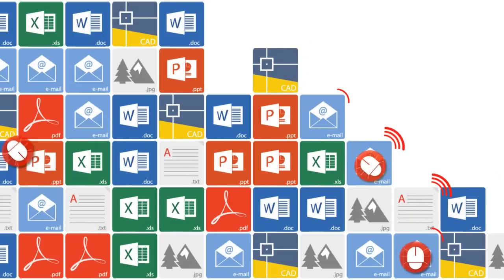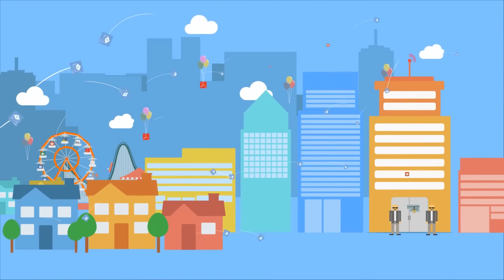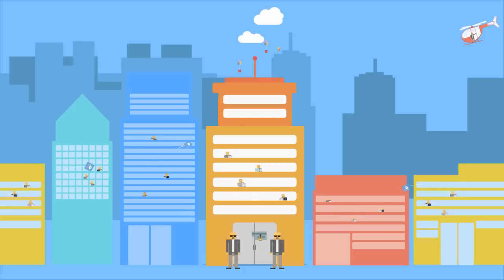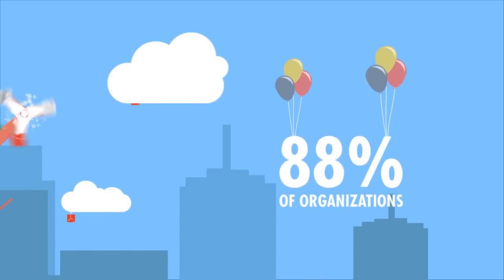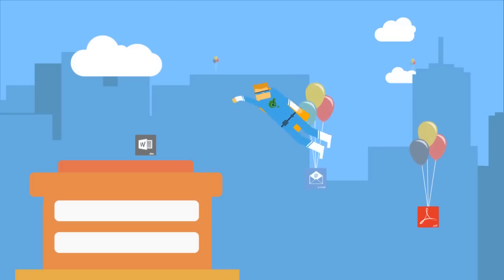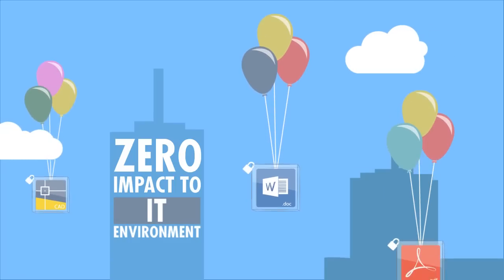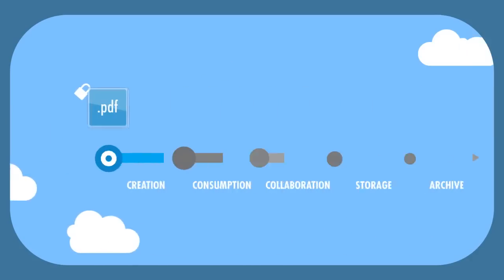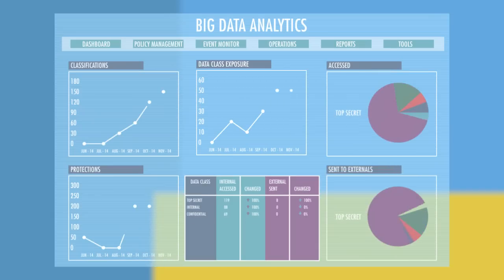Secure Islands - Data Immunization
Control your data and immunize your files with Secure Islands' Information Protection solutions.